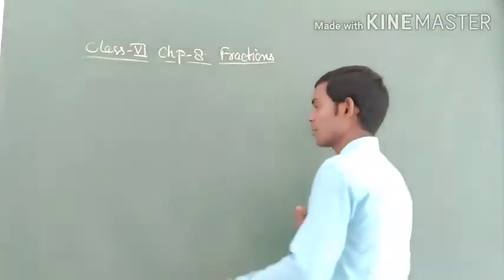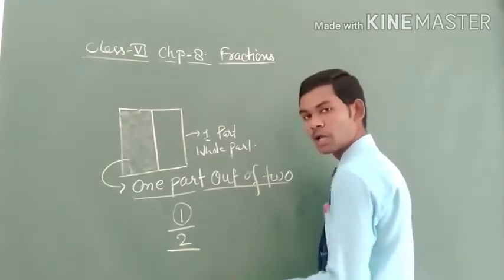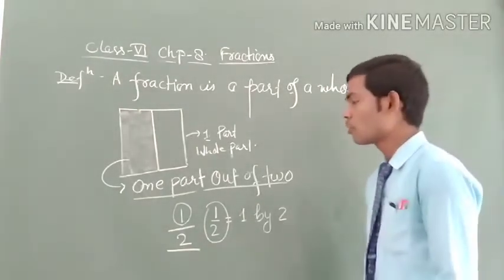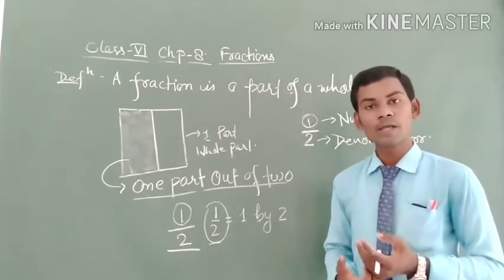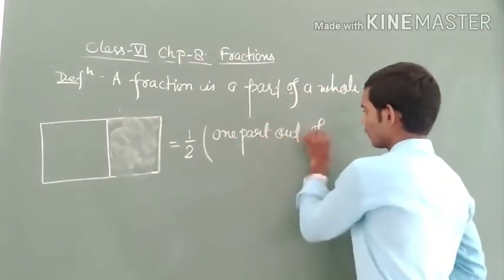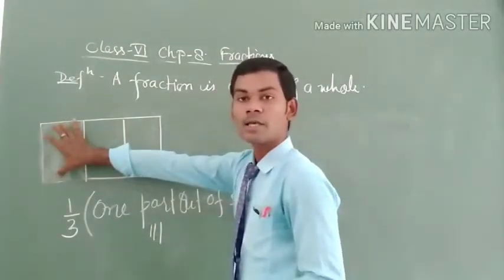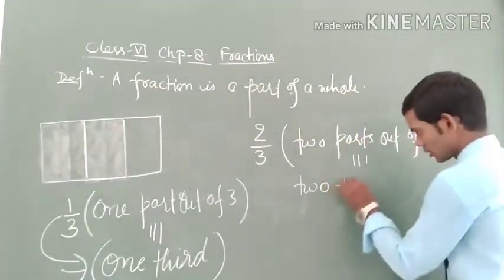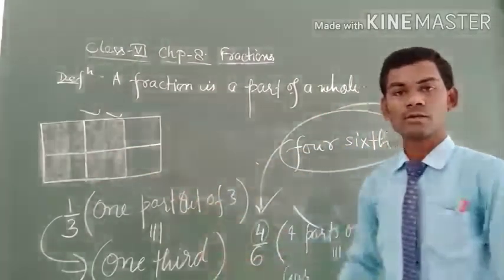Fraction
Class 6